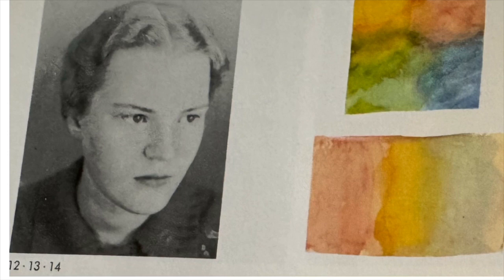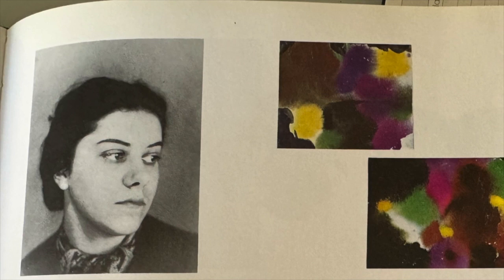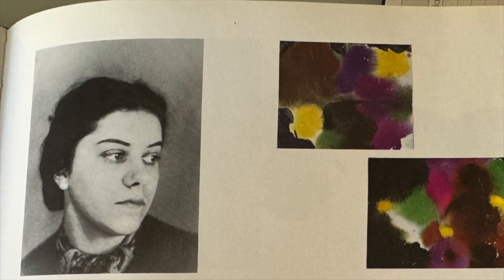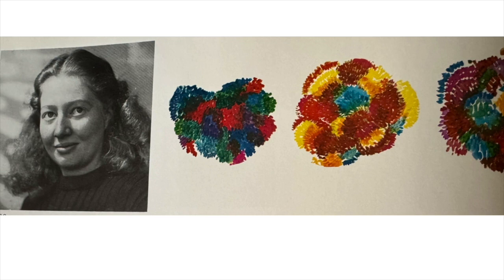History of Color Analysis Series: Johannes Itten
In 1928 Johanne Itten's theory of color esthetic was born.  Follow along to learn more about the fascinating experiment that led to this theory and how Itten's theory is one of the building blocks of what we know today as Seasonal Color Analysis.